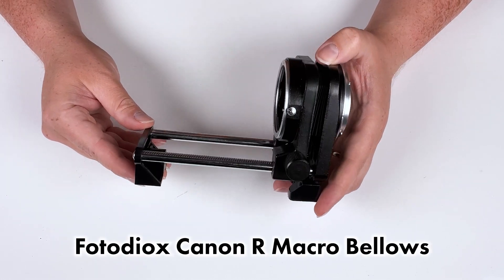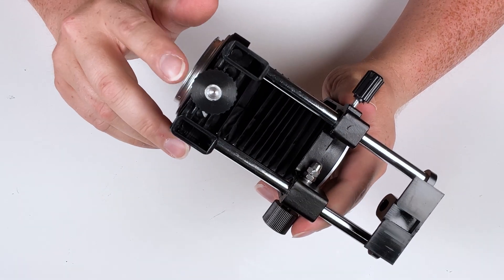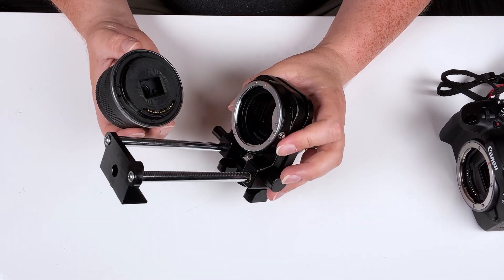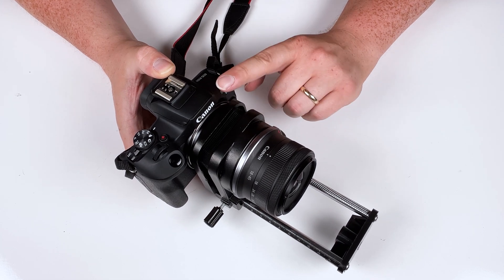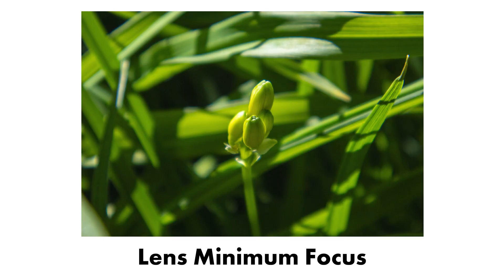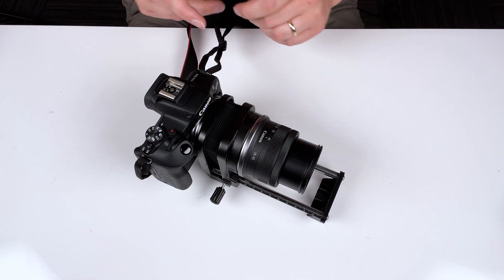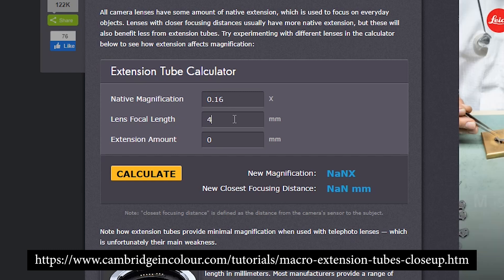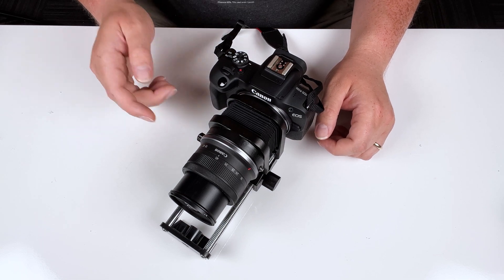Macro Bellows for Canon R Cameras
Fotodiox Macro Bellows for Canon R cameras add adjustable macro focus to your lens!

00:00 Macro Bellows Introduction
01:48 Mounting a lens and camera on the bellows
03:24 This is a fully manual macro bellows
04:17 Extending the Bellows/Increasing Magnification
05:22 How Macro Bellows Work
06:28 Calculating the Magnification
07:35 Outro